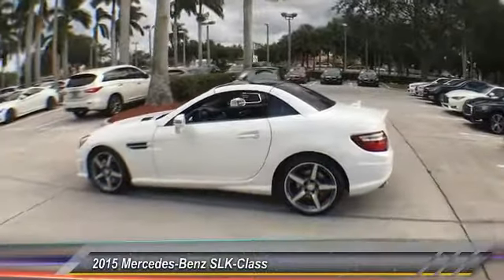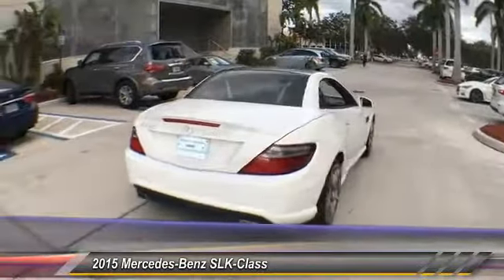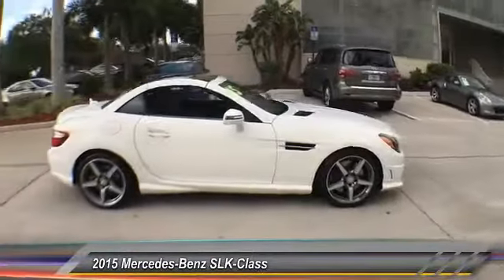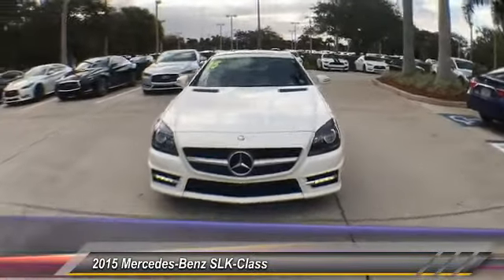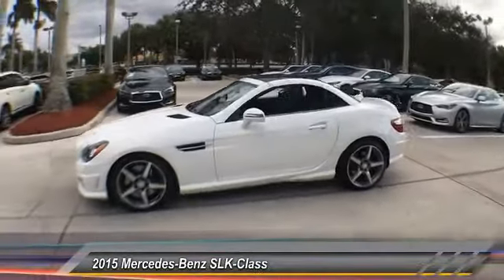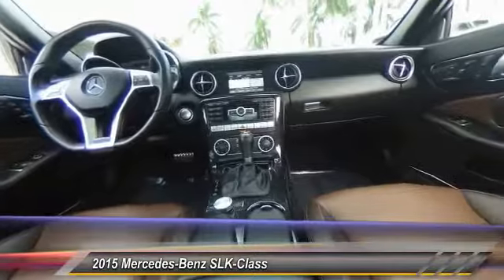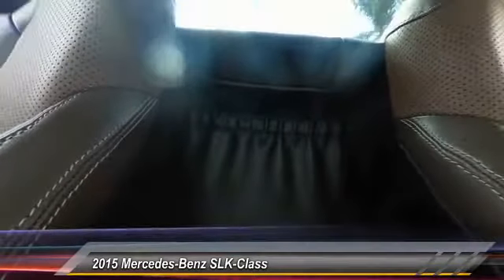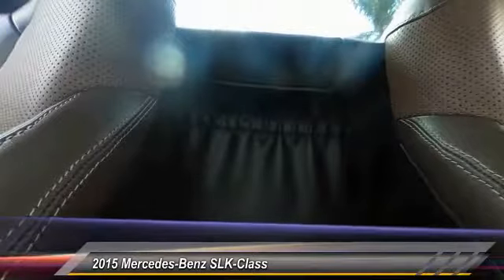2015 Mercedes-Benz SLK-Class Coconut Creek FL QC80086A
2015 Mercedes-Benz SLK-Class SLK350 Cabriolet

5501 W. Sample Road

Odometer is 3749 miles below market average! 29/21 Highway/City MPGbrbrbrReviews:brbr  * Comprehensive equipment roster; nifty retractable glass roof panel; powerful yet fuel-efficient engines; high-quality cabin; relatively large trunk. Source: Edmundsbr  * The body of the SLK-Class is shaped by its rich racing heritage and its broad shoulders and athletic stance ignite immediate passion for the open road. The body rests on alloy wheels which feature five thin tapered spokes with a luminous silver finish. Staggered in width the rear wheels and high-performance tires are wider than the fronts for greater acceleration grip without sacrificing crisp steering feedback. A retractable hardtop folds into the trunk with just a single push of a button. Aluminum trim on the console and doors adds to the modern style and performance feel. The thick leather-wrapped steering wheel features a racing-inspired flat-bottom design. Plus the steering wheel has buttons which allow you to control the audio interface and make calls via your Bluetooth enabled phone. The Cockpit Management and Data (COMAND) system features a high-resolution color-LCD display. This is utilized to manage audio video and other hands free calling and navigation functions. Direct-steer automatically varies the steering ratio based on how far you turn the steering wheel. The sport suspension allows for a sharper handling response and a more aggressive stance. Various engines are available per package level to suit your needs. Powerful 4-wheel disc brakes give you the stopping power you need. Driver and passenger knee air bags supplement the dual-stage front air bags. The NECK PRO head restraints protect you in the event of a rear impact exceeding a preset threshold. Finally the Electronic Stability Program detects wheelspin severe understeer or oversteer. ESP can brake individual wheels and reduce engine power to help bring the vehicle under control. Source: The Manufacturer Summarybr  * Swift and smooth acceleration; whisper-quiet interior; easy-to-use regenerative braking; attentiveness monitoring system that warns drivers when they exhibit signs of drowsiness behind the wheel; a nice palette of options. Source: EdmundsbrbrbrINFINITI Of Coconut Creek proudly serving the following communities; Broward county Boca Raton Del Ray Beach West Palm Beach Parkland Margate Pompano Beach Miami Dade County Palm Beach County.